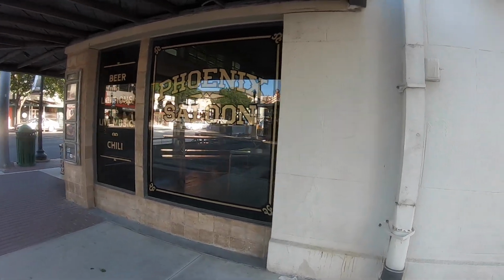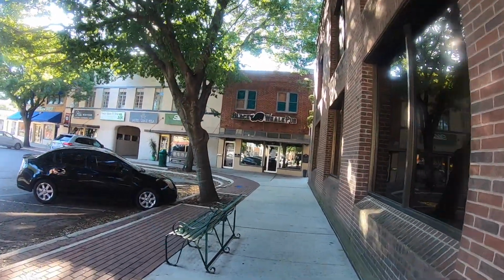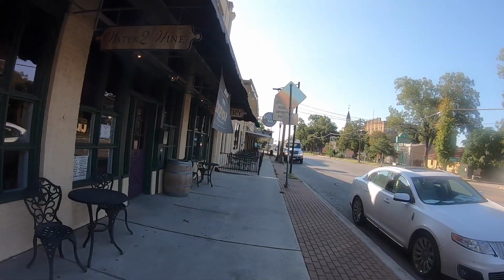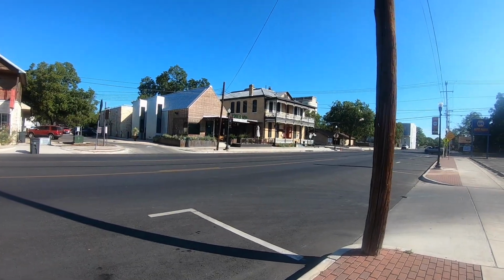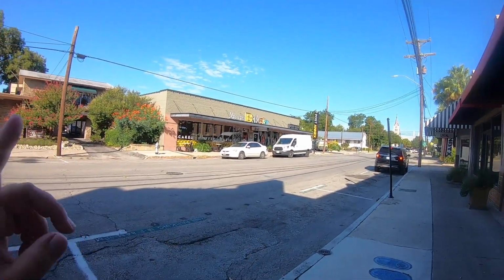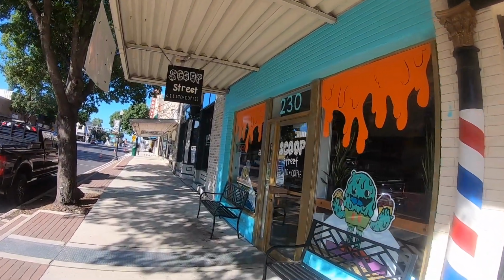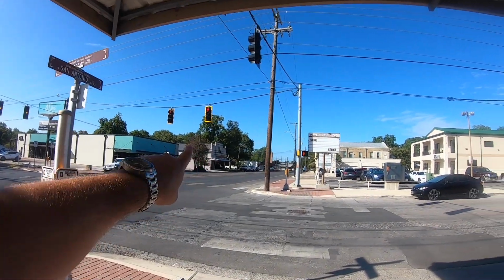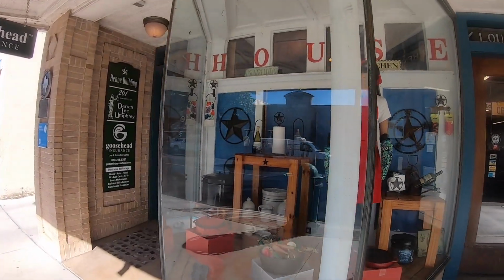Walking Tour of DOWNTOWN NEW BRAUNFELS, TX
This is the BEST video to give you a tour of Downtown New Braunfels Tx! Here I'll walk along downtown New Braunfels Tx and point out the shops, bars, and restaurants the downtown area has to offer! So come take a walk with me and explore downtown New Braunfels Tx.

📲 We have so many people contacting us who are moving here to New Braunfels Texas and I ABSOLUTELY love it! Honestly, if you are moving or relocating to New Braunfels or the Texas Hill Country, I can make that transition so much easier on you!!

Find out why so many people are leaving places like California and moving to New Braunfels Texas!

Matthew Aguirre, REALTOR
New Home Realty Group
Keller Williams Realty
Lic #674227